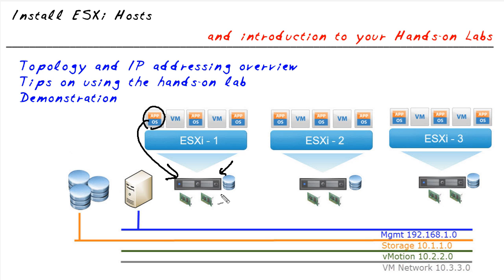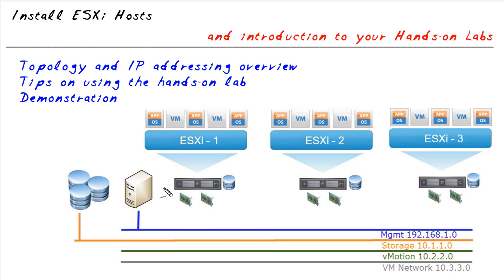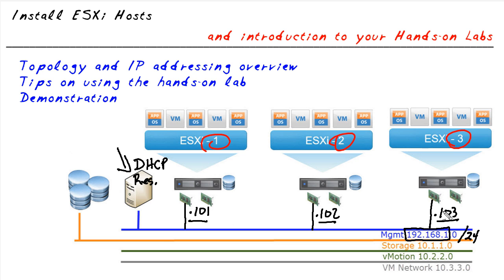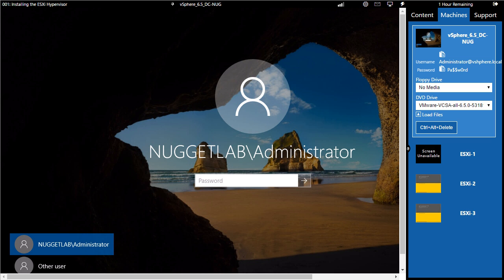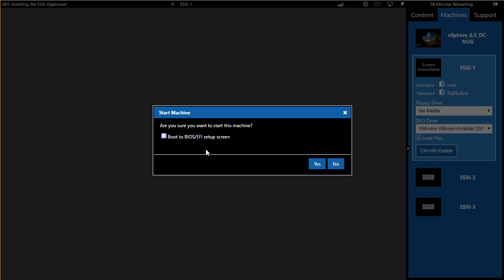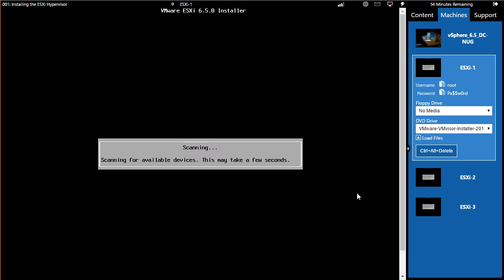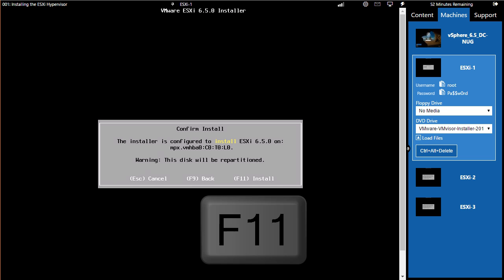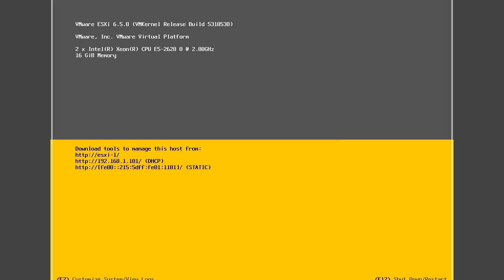Walk through of installing an ESXi 6.5 host in VMware's vSphere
This is a one of the 70+ videos from the vSphere 6.5 course at CBTNuggets.com

Hands on labs are available to CBT Nuggets customers.  Not a member yet, get a free 7-day trial and start your VMware learning today.